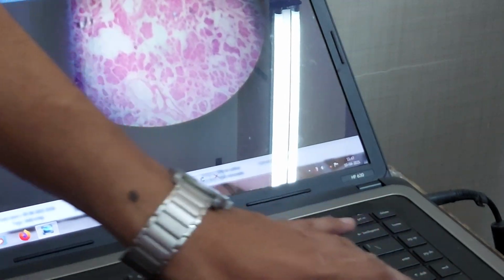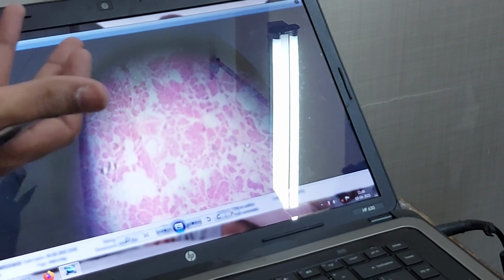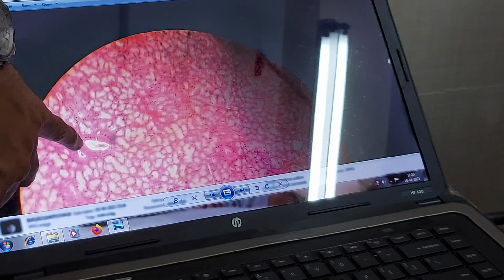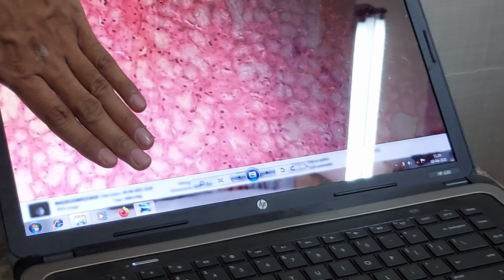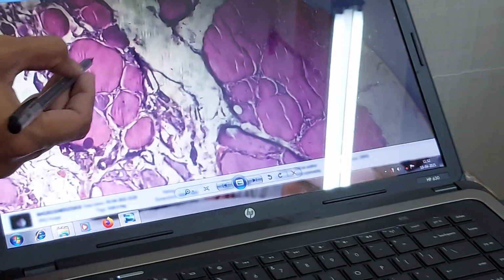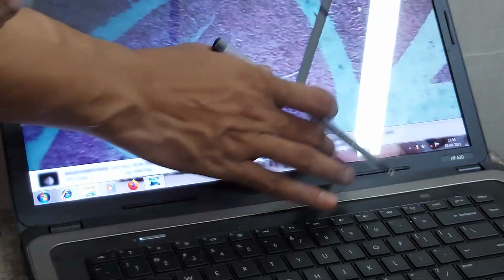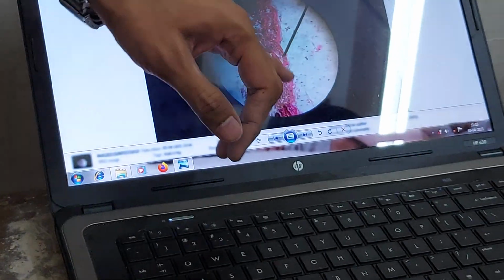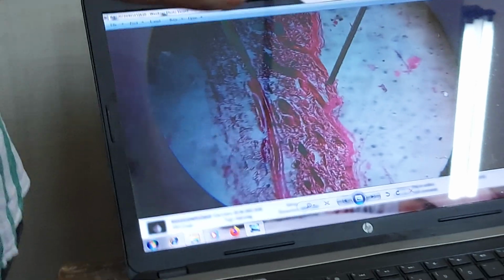Histology Demonstration Class in Burdwan Medical College (Practical Batch B)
This is the recording of Demonstration class on 10th April 2021, taken by Sri Rama Teja Sir for the students of Roll 66 to 130.